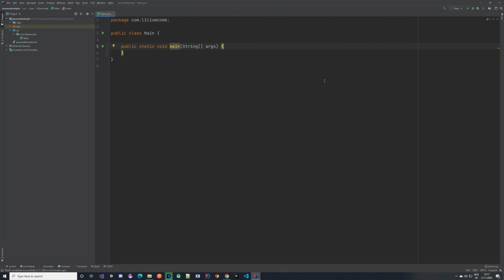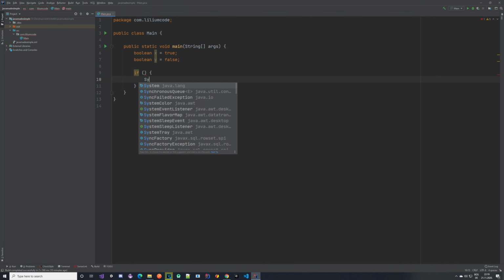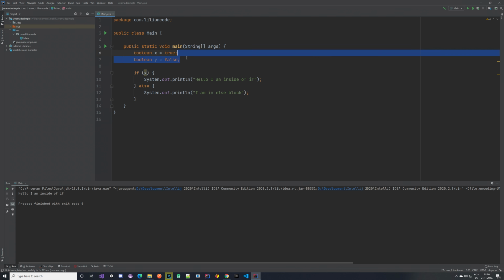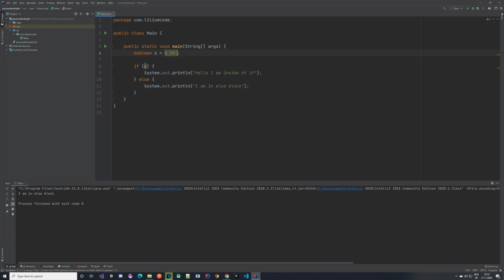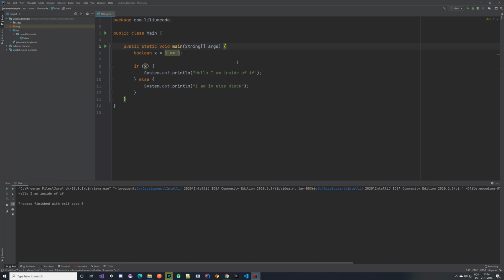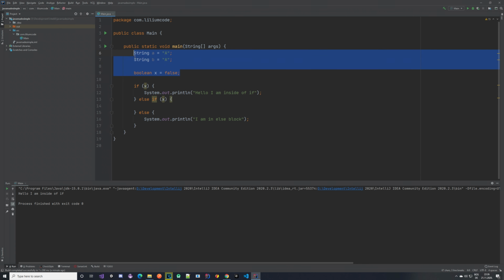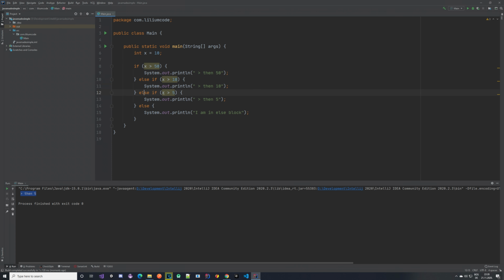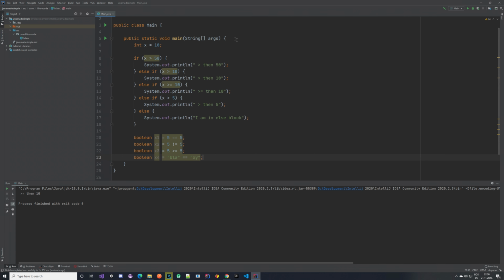Java Made Simple - Beginner Tutorial - Part 4 - Boolean and Conditions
Tutorial series for Java beginners. If you are trying to learn new programming language then this is a place for you to be. In this series we are going to go over basics of Java and hopefully at the end you will be able to handle any tasks thrown at you.

In this video we talk about Booleans and Conditions. You will get introduced to some things that you will be using for the entirety of your career.